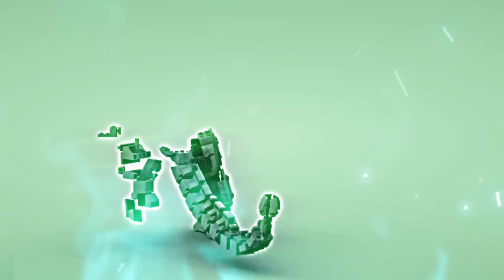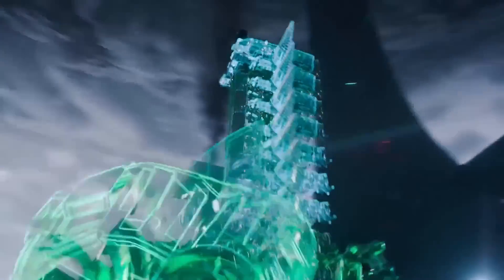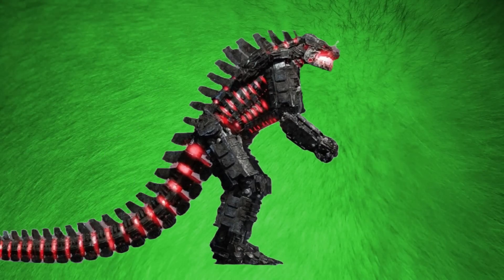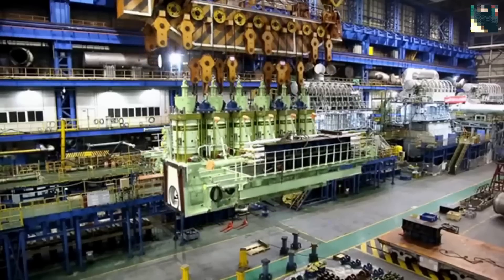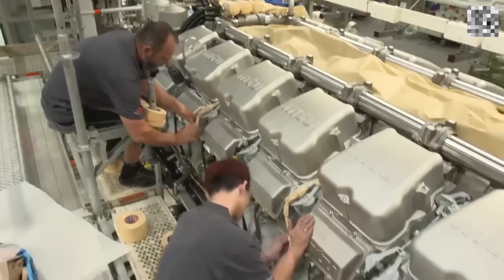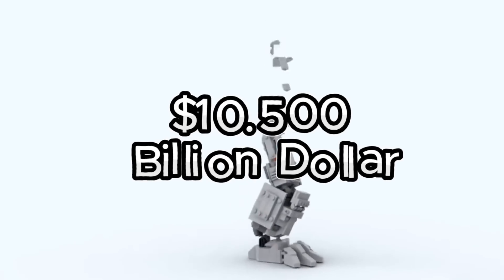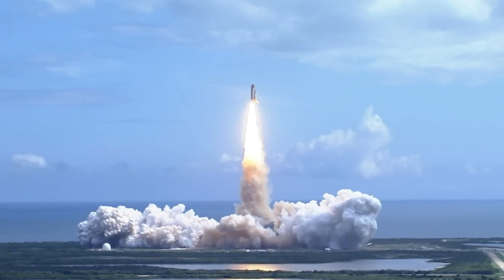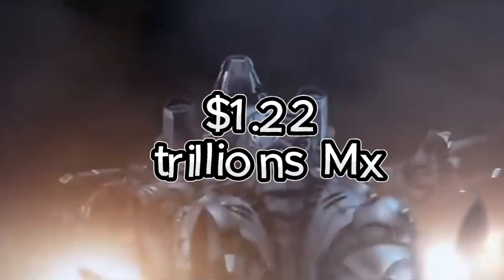Elon Musk’s Mechagodzilla In 2025 ?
**Elon Musk’s Mechagodzilla Would Cost $67,950,000,000**
What if Elon Musk decided to build a real MECHAGODZILLA? 🦖🤖 With a fortune of over $200 billion, the Tesla and SpaceX magnate could certainly try—but is it actually possible? In this video, we break down the cost of bringing a mechanical titan like Mechagodzilla to life, analyzing every expense: from cutting-edge materials to engineering, energy, and necessary technology.

🔹 How much money does Elon Musk have?
🔹 Do the materials to build a giant mech exist?
🔹 What technologies would be needed to make it work?
🔹 Would it be stronger than a real kaiju?

We’ll use real data from the aerospace, AI, and robotics industries to determine whether such a project could be viable today. From SpaceX rocket engines to Tesla’s artificial intelligence, does Musk already have everything needed to turn Mechagodzilla into reality?

Don’t miss this epic breakdown and find out if the world is ready for a Hollywood-style mechanical titan! 🎬⚡

👍 Like if you want to see more videos about giant robots.